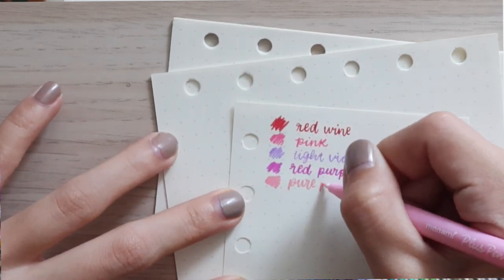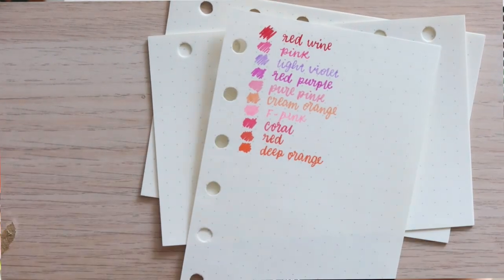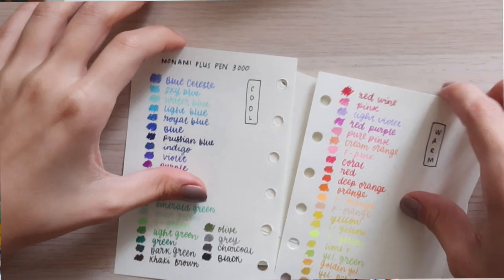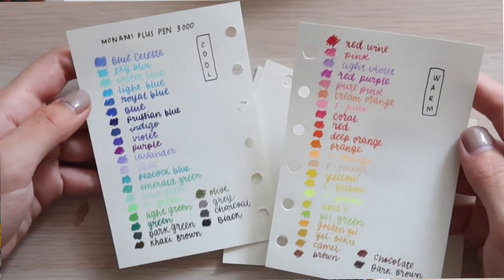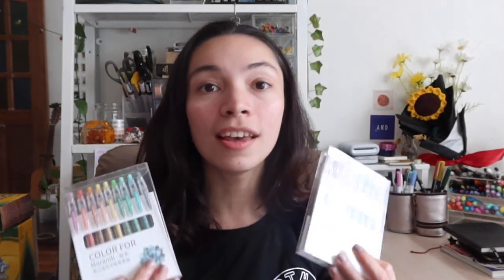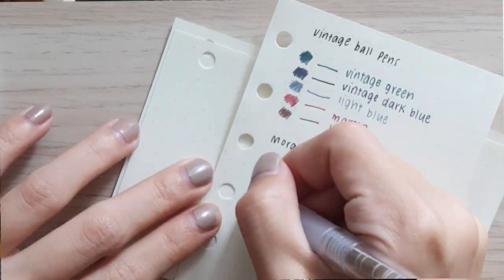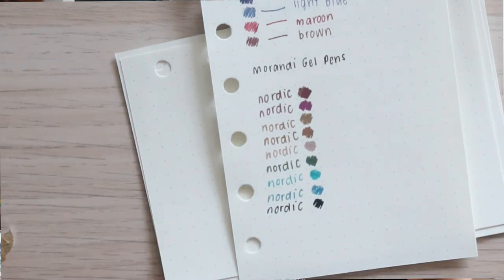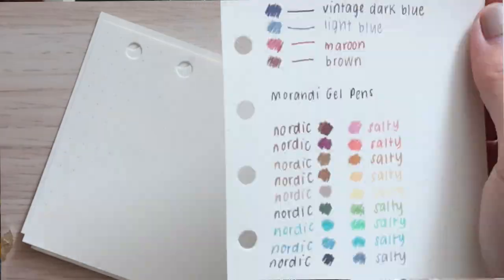Back to School Affordable Shopee Stationery, Pens, and Markers! I WISH I HAD BEFORE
Hey guys! I am back to school and I got these amazing and affordable stationery, pens, and markers from Shopee! I'm going to be honest I wish I had these before cause they are great to use

Shopee Links to my recent buys! Some have not yet arrived, but feel free to check it out!

timestamps (by daphne penelope)
0:00 intro, unboxing, coffee, cleaning the desk, etc.
4:48 monami plus pen 3000
7:22 dupe of sarasa vintage pens
8:15 morandi gel pens
9:47 dupe of zebra mildliners
12:36 set of 100 dual tip brush pens
16:03 crayola super tips
19:43 crayola colors of the world markers
20:21 black brush pens [pentel fude inspired]
21:03 grey and magenta brush pens
21:32 black gel pen

*hugs and besos* mwah